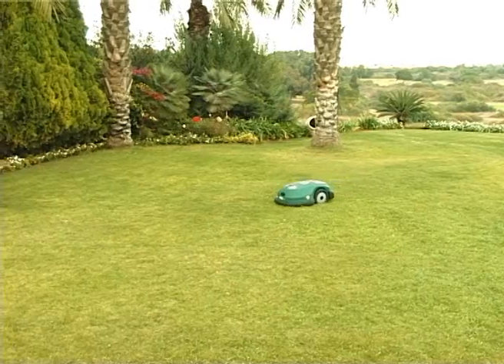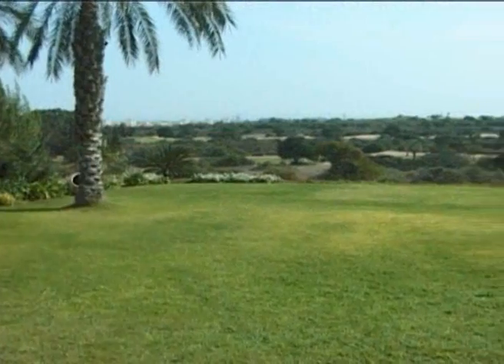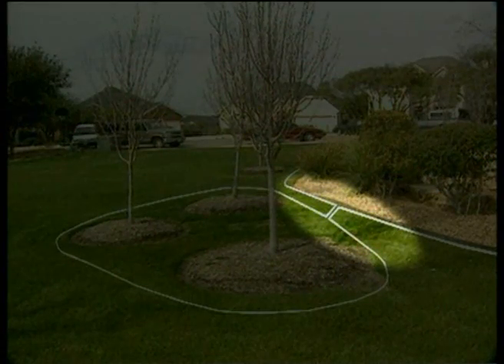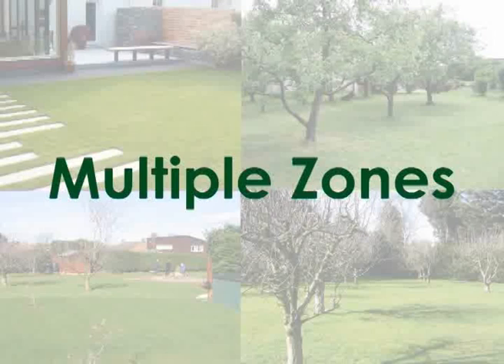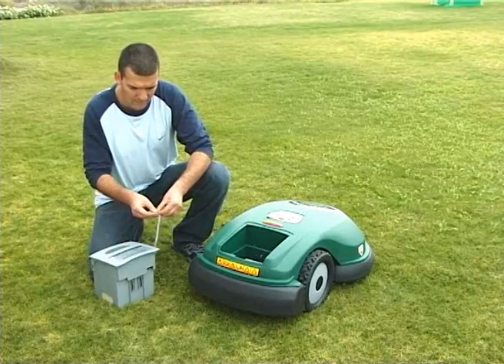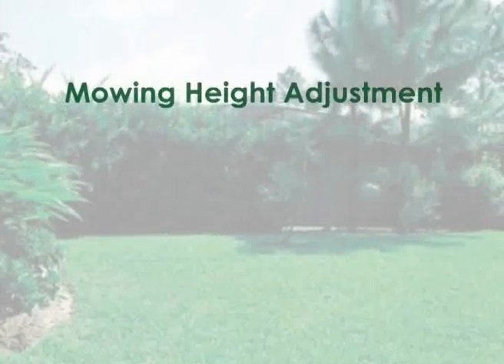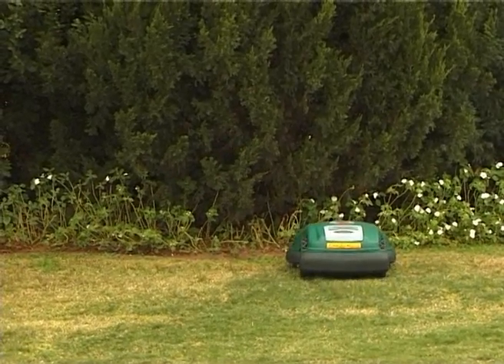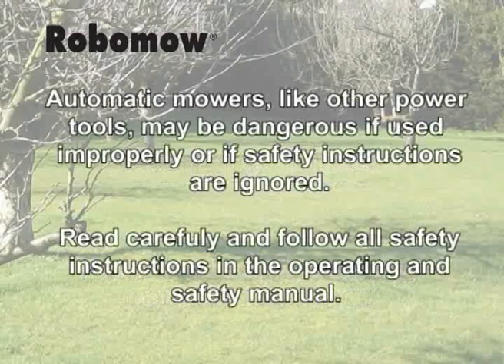Robomow - RL2000 Setup & Operation (2010A)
Robomow is the world's leading robotic mower manufacturer.
Founded in 1995 the company has over 20 years of experience in the home robotics industry.